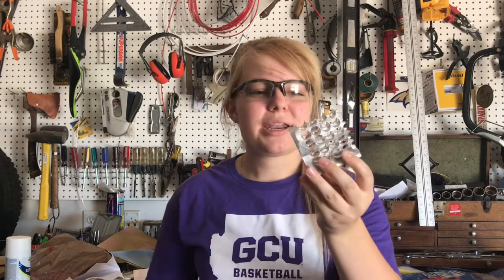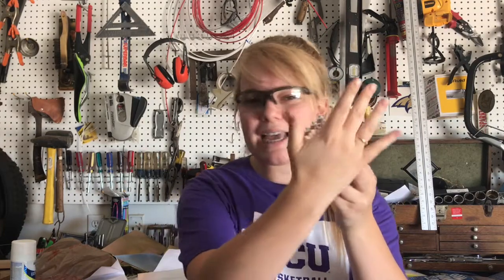STEM Project Based Learning | College Knowledge: STEM Edition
Feeling stuck at home and want a fun way to learn something new? Project Based Learning is a great way to challenge yourself and learn without lectures or worksheets. One of our AMAZING Grand Canyon University engineering students shows how PBL can work for learners of any age.